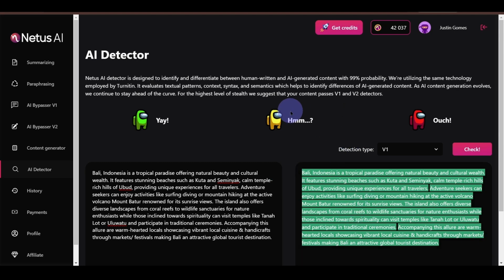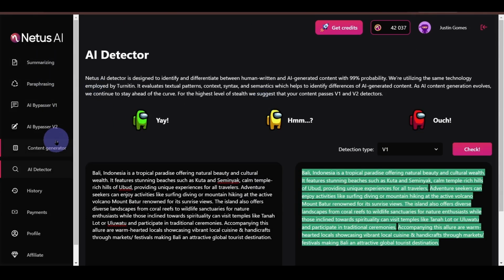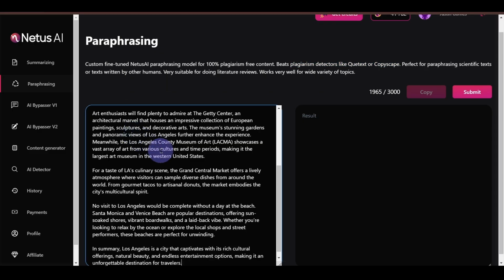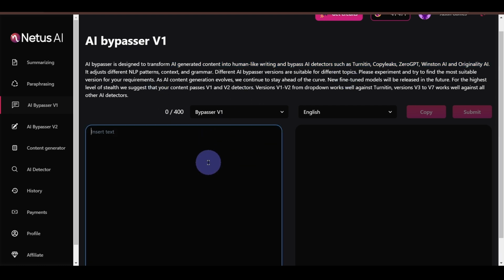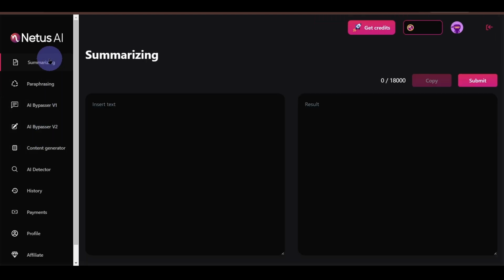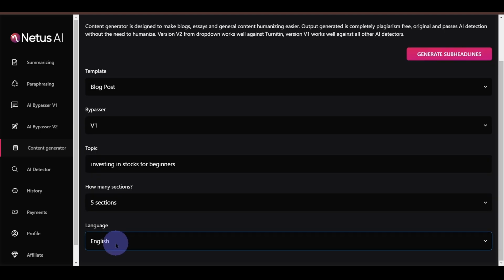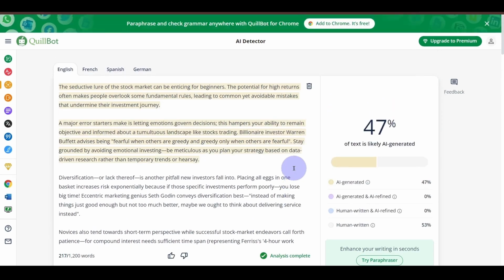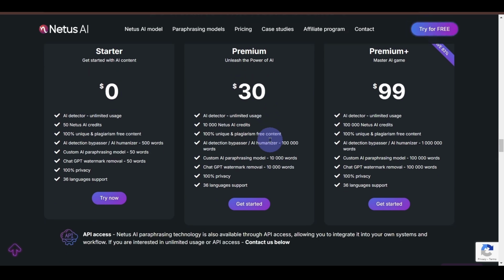How to Write Undetectable AI Content for FREE | Bypass AI Detection Tool | Netus AI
Learn how to write undetectable AI content for FREE with Netus AI.